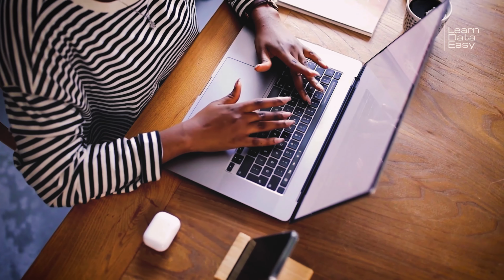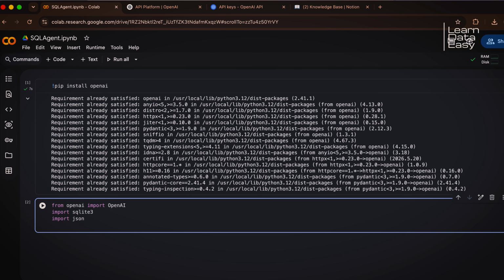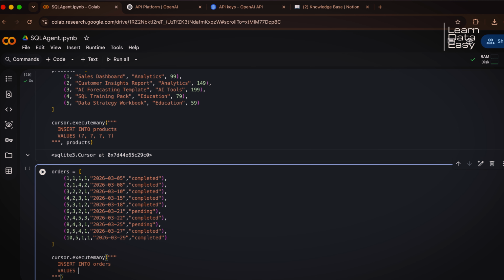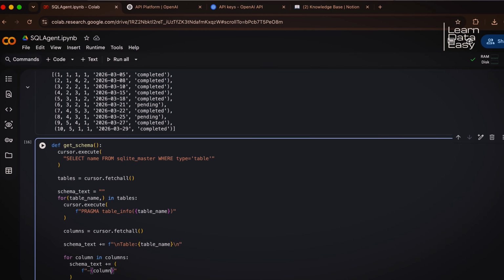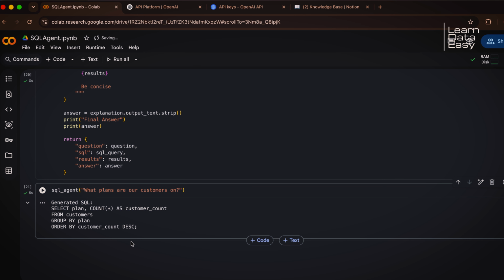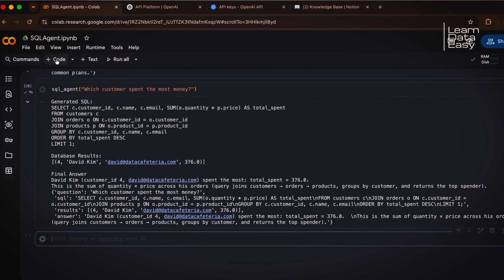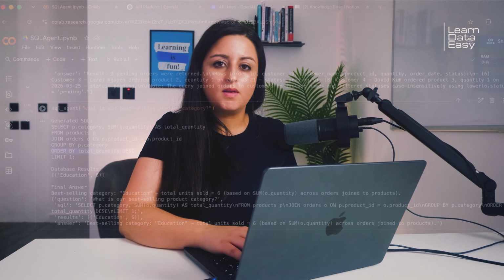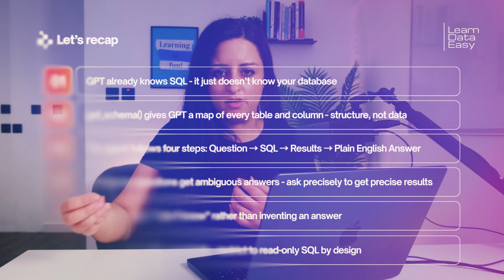Build a SQL Agent That Talks to Databases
Tired of remembering complex SQL queries and database schemas?

In this episode of the AI Agents series, we'll show you how to build your very own SQL agent in Python that lets you query your database using plain English!

You'll learn how to:

- Connect an AI agent to a real database using SQLite
- Teach GPT about your database schema so it understands your tables and columns
- Build an agent that translates natural language to SQL queries
- Understand validation and safety in AI applications

By the end of this video, you'll have a working SQL agent that can take a question like "Which customer spent the most money?", write the SQL, run it, and explain the answer back to you in plain English.

Join me from Learn Data Easy as we make AI, data, and cloud simple, without the jargon and without the stress.